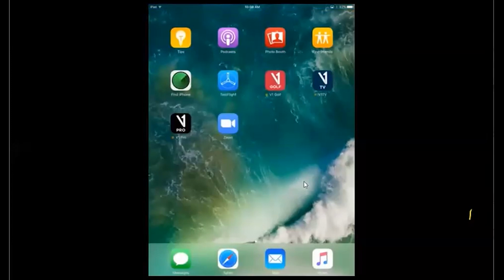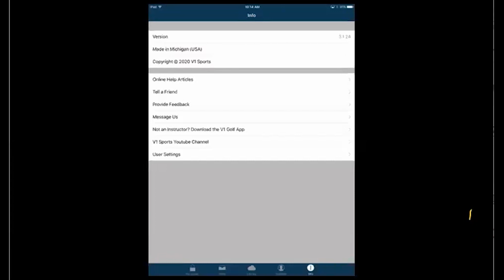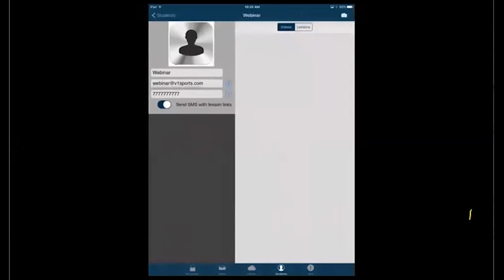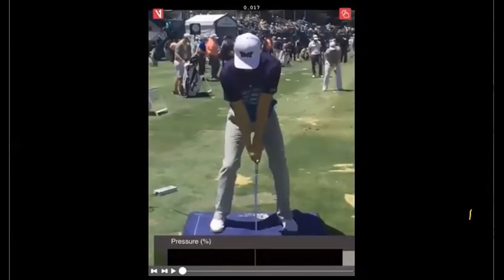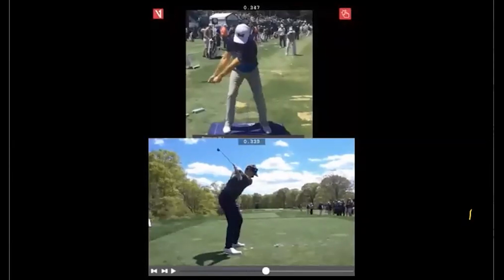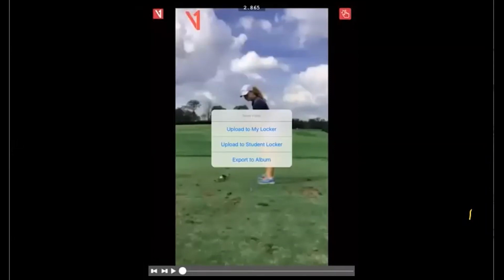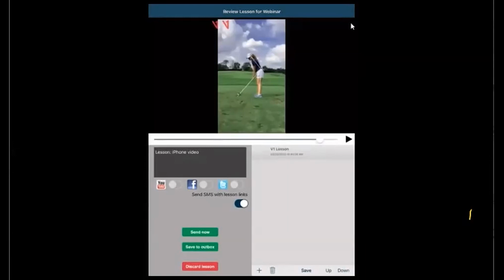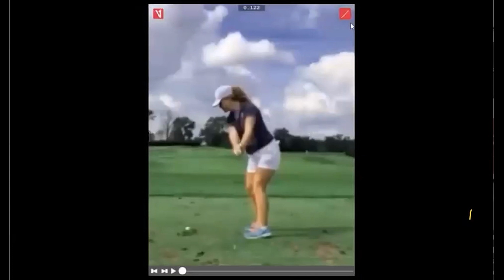V1 Pro App Webinar: Creating and Delivering Remote Video Lessons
V1 Pro App Webinar: Creating and Delivering Remote Video Lessons. Customer Success Manager Will Clark provides an overview of the V1 Pro app.